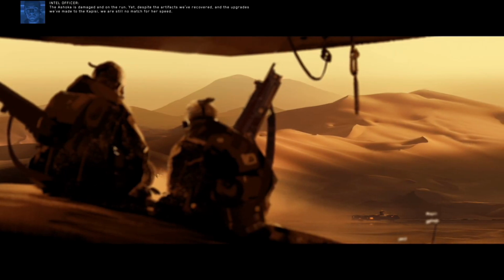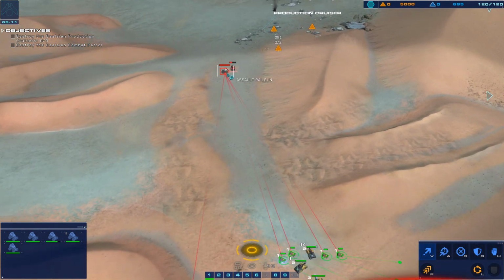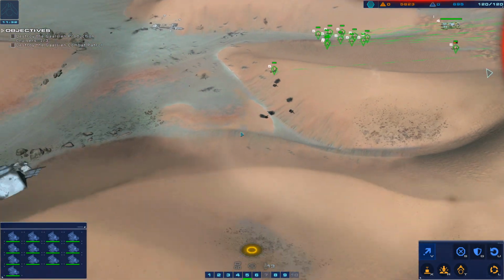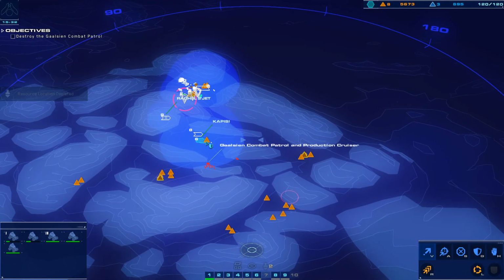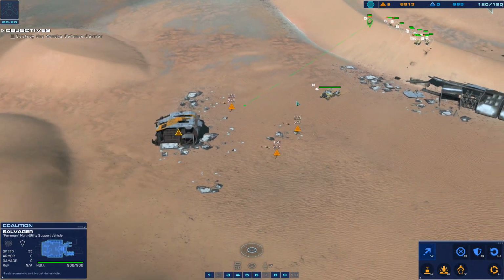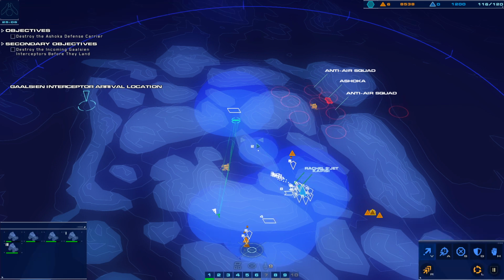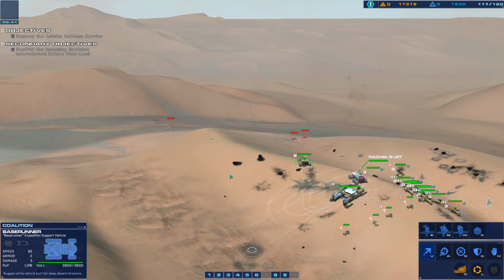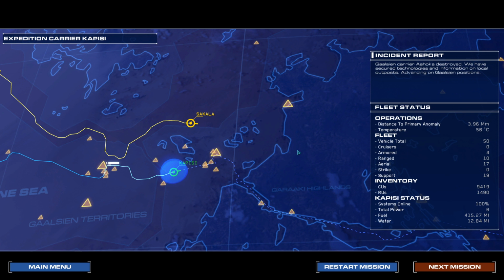Homeworld: Deserts of Kharak Épisode: 6